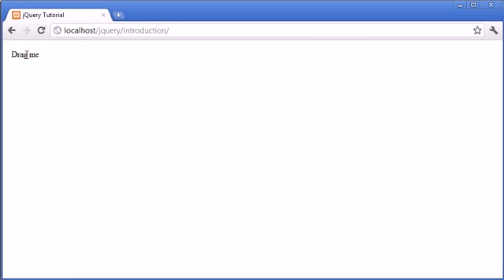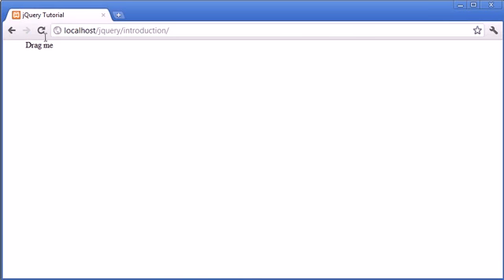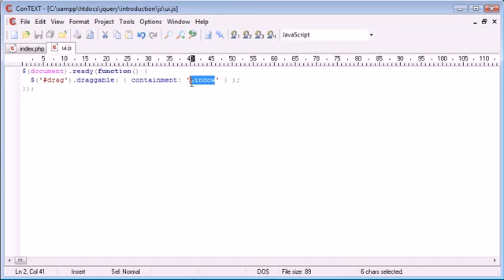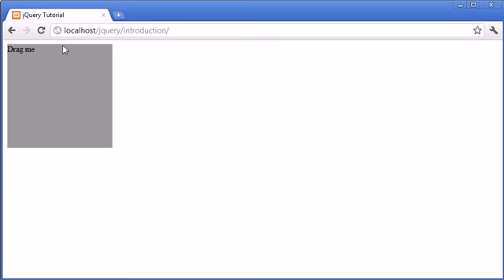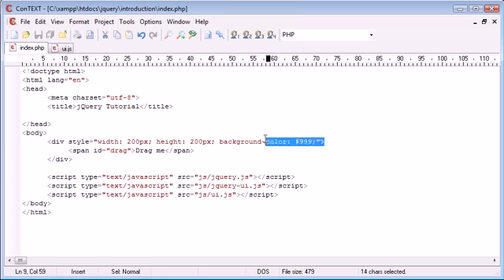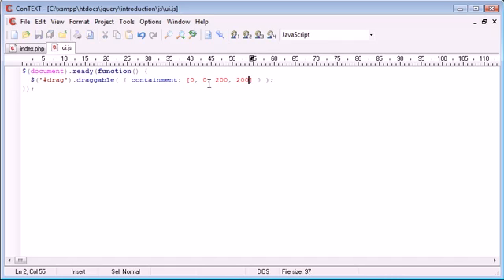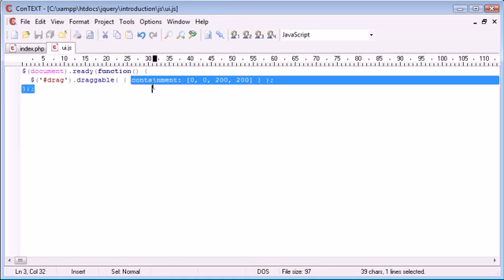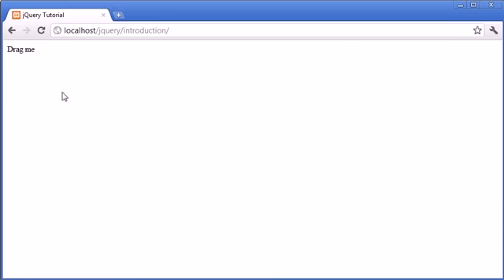jQuery Tutorial 142 Draggable YouTube